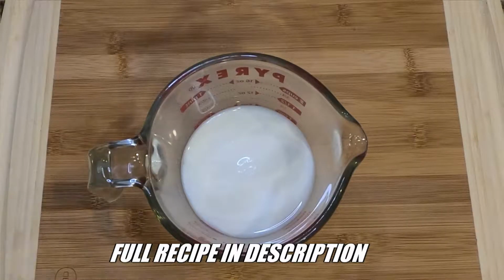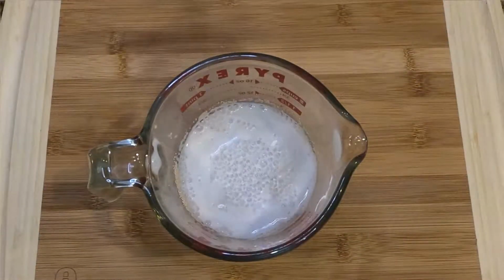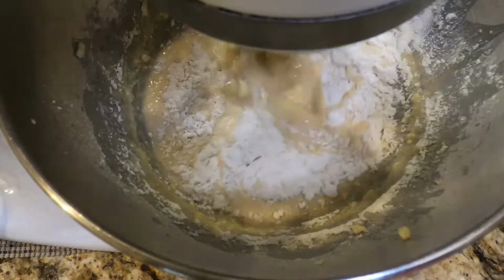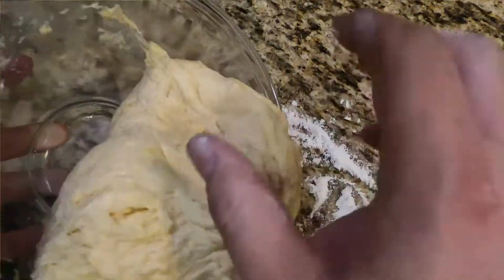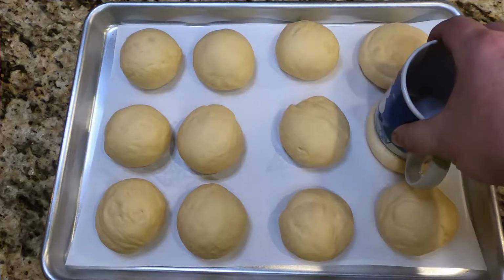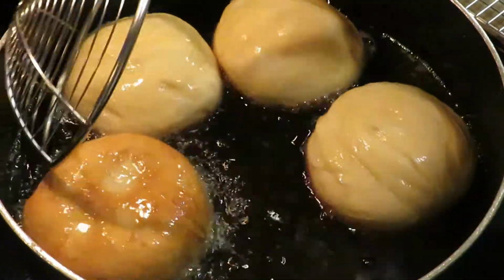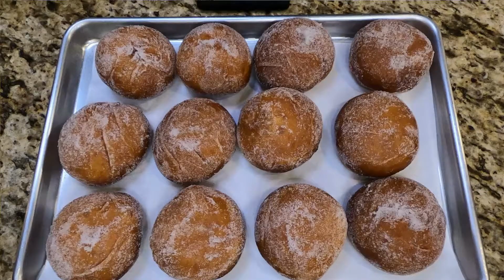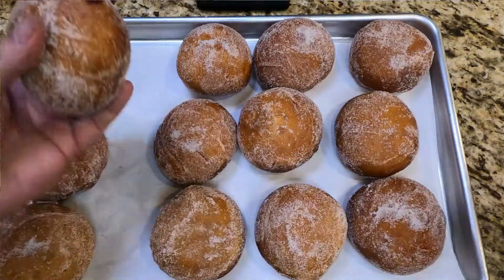Paczki! The Polish Jelly Donut, and it's easier than you think!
Paczki. Pronounced PUNCH-key. It’s a delicious Polish tradition that I’m proud to carry on! These are traditionally made for Fat Thursday, the Thursday before the start of Lent. But you can (AND SHOULD!) make them all year long!
Paczki:
- 1 cup whole milk, warmed to 100-110 degrees F
- 1 teaspoon sugar
- 20g active dry yeast
- 4 tablespoons butter, softened to room temp
- 50g sugar
- 2 whole eggs, plus one egg yolk
- 1 tablespoon Vanilla Extract
- 1 tablespoon Polish Vodka (Or Spirytus!)
- 600g all purpose flour (plus a little extra for dusting)
- 1 cup sugar (for topping)
- 1 jar Raspberry Jam (for filling)
1. Combine warmed milk, teaspoon sugar and yeast in a cup. Mix well to hydrate the yeast and allow to bloom for 10 minutes
2. While the yeast is blooming, cream together the butter and 50g sugar in a stand mixer with a whisk attachment until light and fluffy
3. Stir yeast mixture and add to mixing bowl. Allow to mix thoroughly
4. Add eggs, one at a time and allow to mix well
5. Add vanilla extract and vodka and allow to mix well
6. Change to dough hook, and add flour, about ¼ cup at a time until all has been added and a tacky dough has formed.
7. Cover mixing bowl and allow to rise in a warm place for 30 minutes, or until doubled in size
8. Once risen, turn out onto a lightly floured work surface
9. Divide into 12 equal portions (I prefer to weigh in grams, and divide by 12, then weigh and adjust each piece)
10. Roll each piece into a tight ball and place on a sheet pan lined with parchment.
11. Cover balls and allow to rise for 10 minutes
12. Remove cover and using the bottom of a large cup, press each ball into a disc
13. Re-cover and allow to proof for 10 minutes
14. In a large pot or deep fryer, heat enough oil for the donuts to float to 375 degrees F
15. Place donuts in batches into the oil. Cook for about 1-2 minutes and flip, cooking for another 1-2 minutes, until each paczki has reached desired level of browning. They should be a bit on the darker side
16. Remove from oil to wire rack and cook the next batch
17. While the next batch is cooking, toss hot donuts in granulated sugar, one at a time to coat well
18. Continue this until all have been cooked and coated
19. Using a pastry bag with a long tip, fill each paczki with jam. Be careful not to overfill.
20. Allow paczki to cool before devouring!
21. Enjoy, and Happy Paczki Day!
Bone apple yeet!